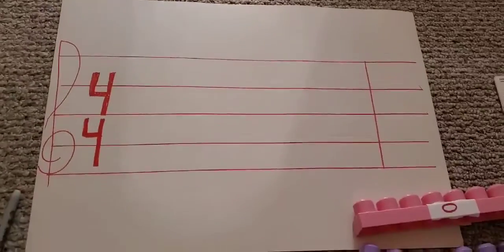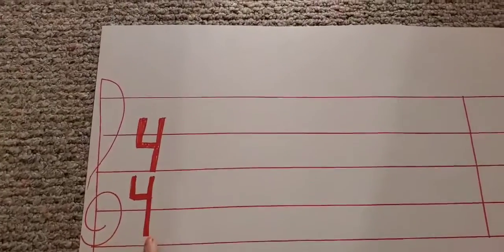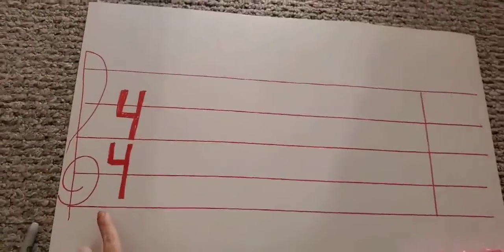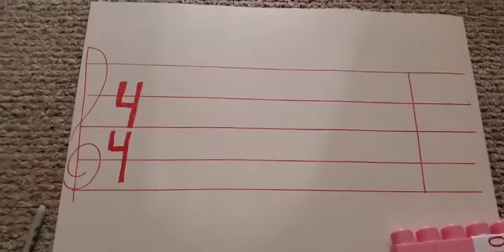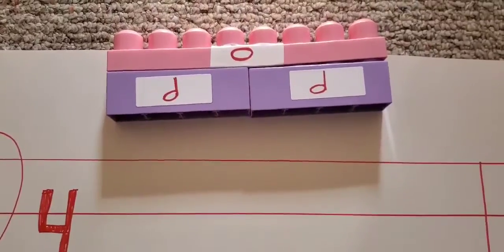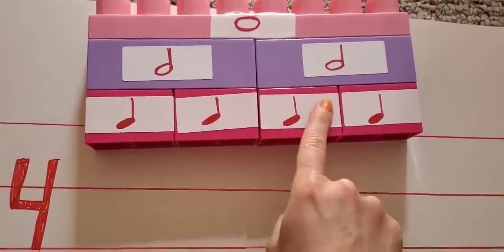Building a Note Pyramid!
Watch my video below about how to count eight notes and how to make a note pyramid, and then try to use something from around your house to make your own! Let’s see how creative you can be😁🎶